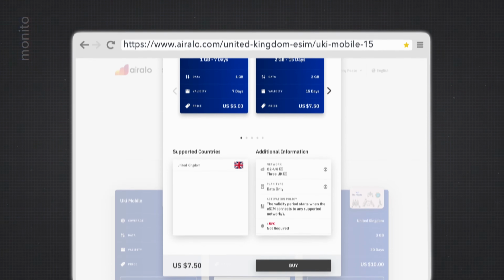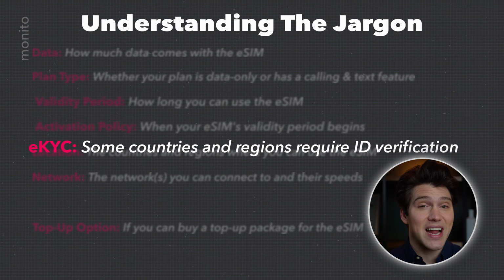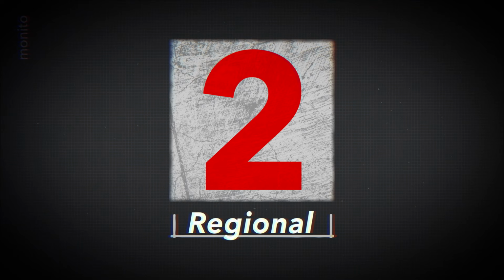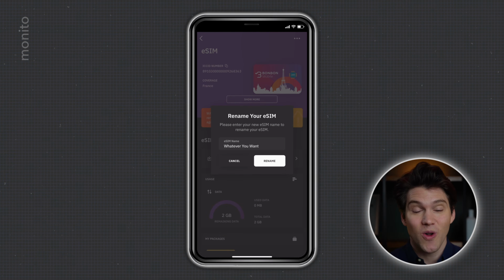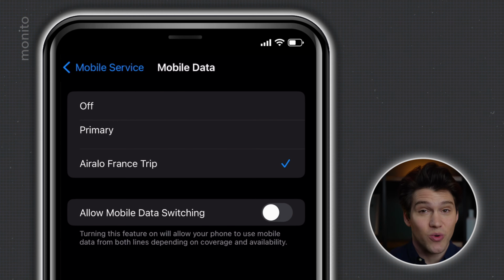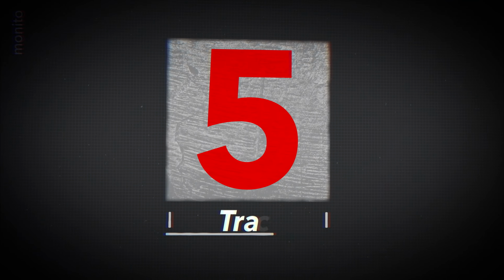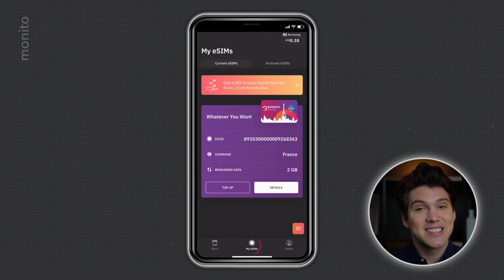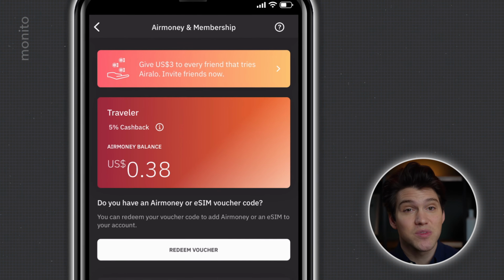WATCH THIS Before Using Airalo: 8 CRUCIAL Tips!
In this Airalo eSIM video we're going to share 8 crucial tips to help you understand and get the most out of your eSIM. From activation quirks to unlocking free data, we're covering the essentials to help you take full advantage of your eSIM.

Chapters:
0:00 Intro
0:13 Tip 1: Understanding the jargon
2:02 Tip 2: Regional eSIMs
2:38 Tip 3: Rename your eSIM
3:59 Tip 4: Benefits of multiple eSIMs
4:49 Tip 5: Track your data usage
5:35 Tip 6: How to top-up
6:09 Tip 7: Refer & earn free data
6:46 Tip 8: How to hotspot your eSIM